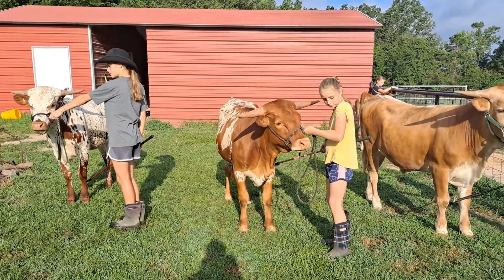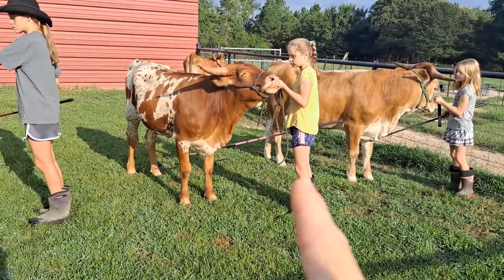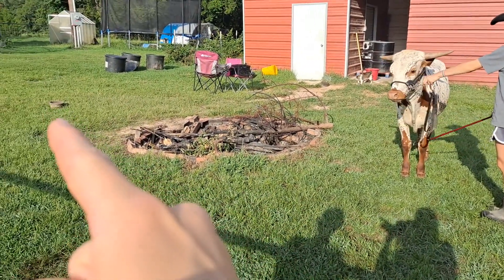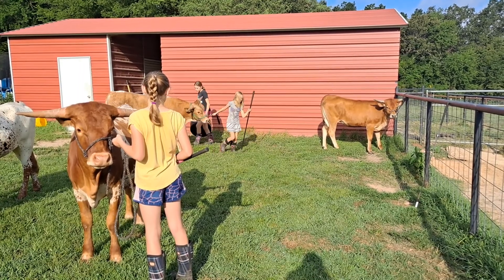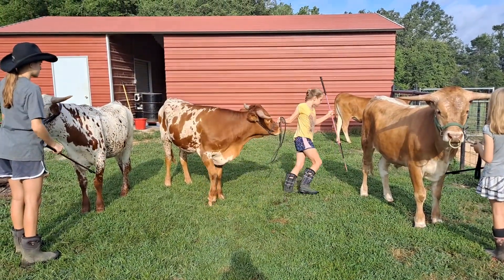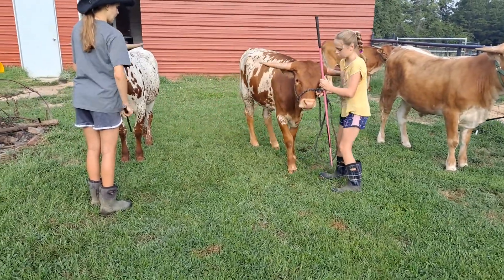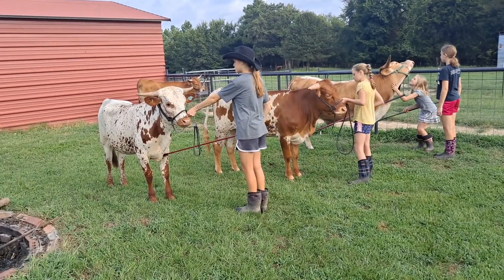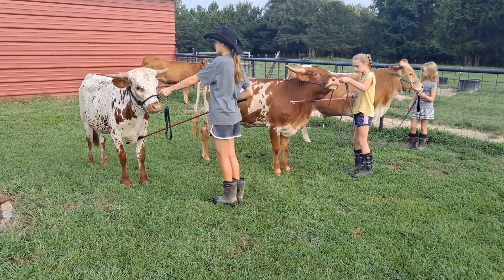A New Show Ring Skill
Teaching your animals to back up is super important. We've decided to take that skill and use it in the ring when the need arises.